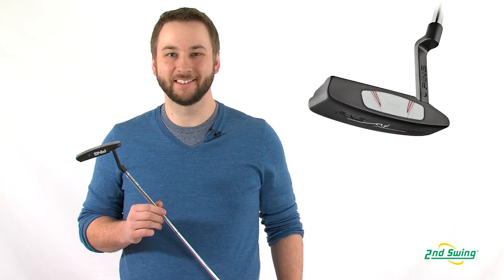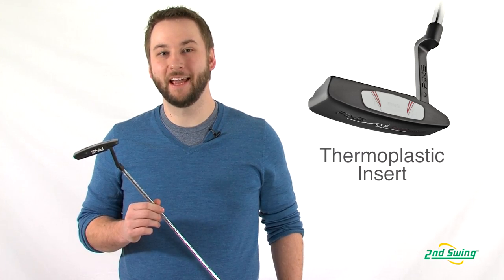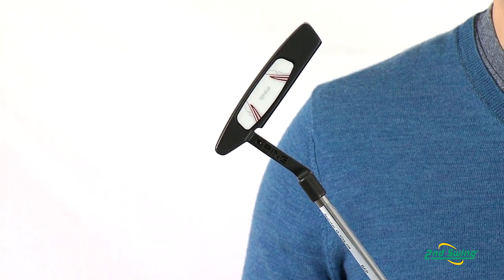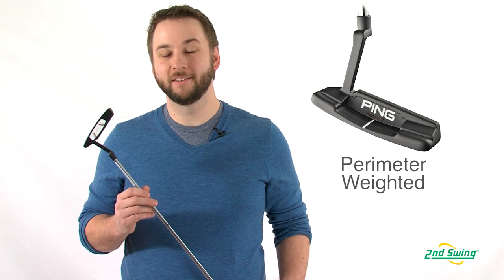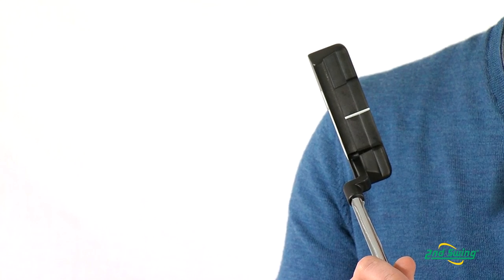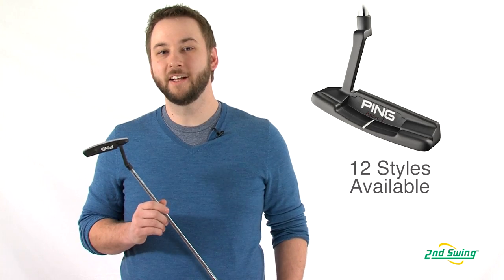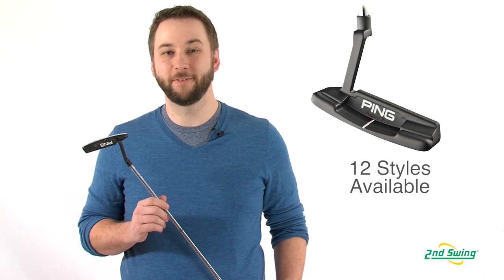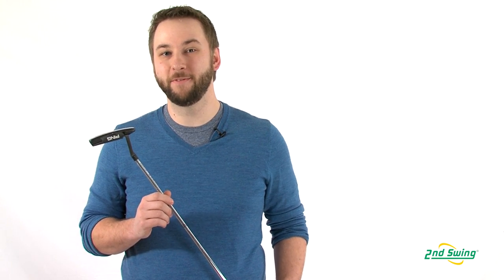PING Scottsdale Putter Review - 2nd Swing Golf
Club expert Pete Karle talks about the PING Scottsdale Putter series